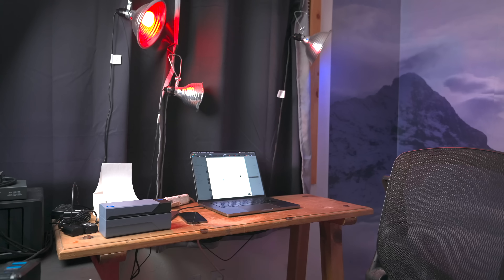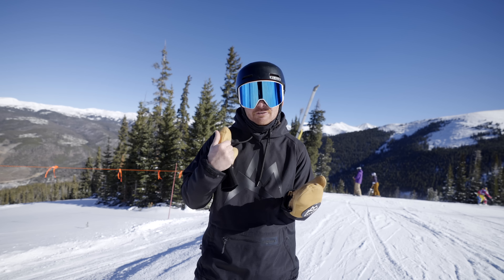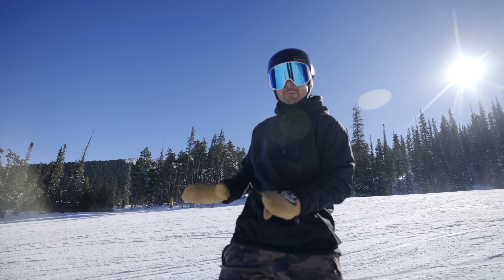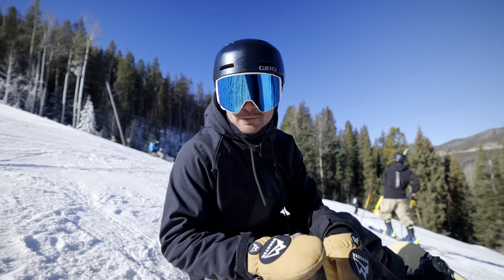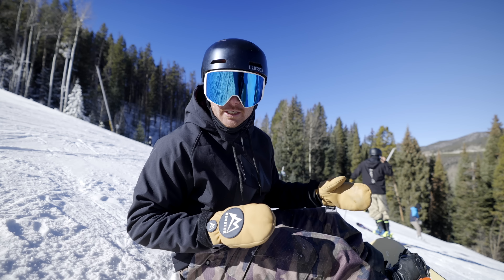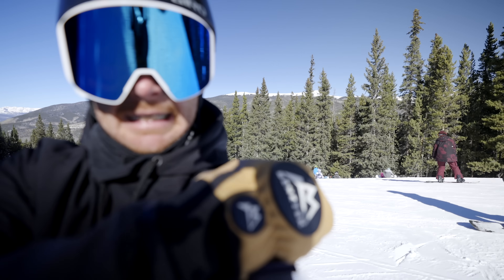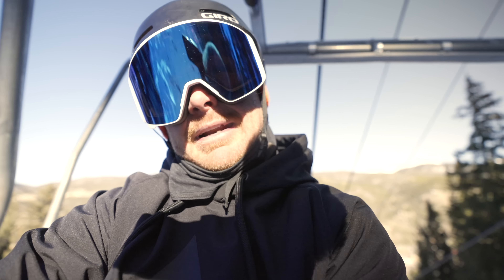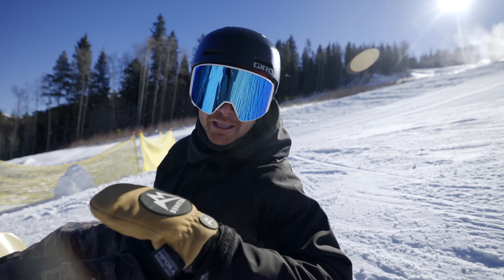The biggest Snowboarding Mistakes You’re Making Right Now | 4k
Once you can unlock these body positions discussed in the video, the more awesome you will become at snowboarding. Having the right body position at the right time is literally a game changer. I hope you enjoy this video my doods!

IMPORTANT, HELPFUL OR AWESOME LINKS BELOW MY DOODS!

Sticker Store: